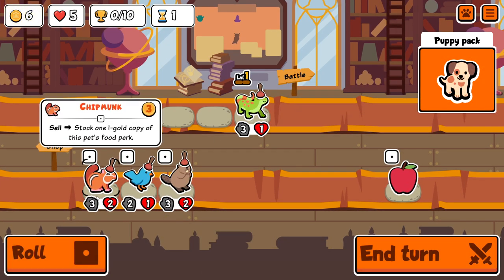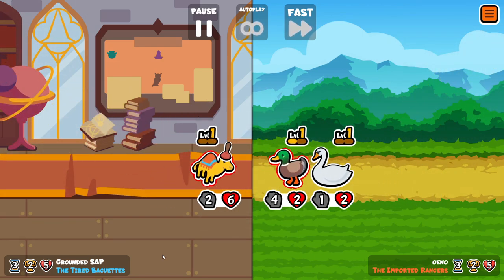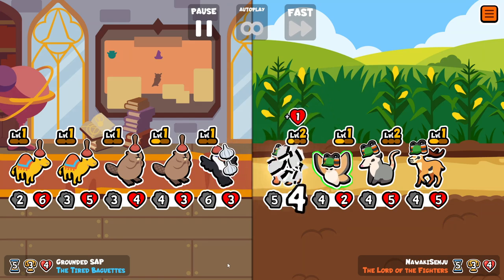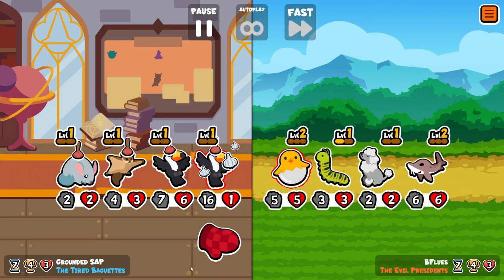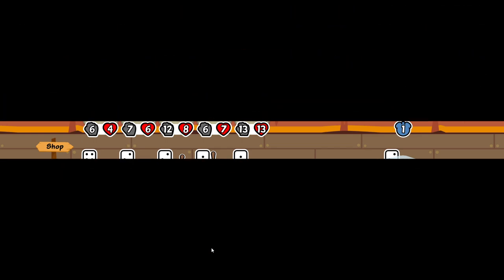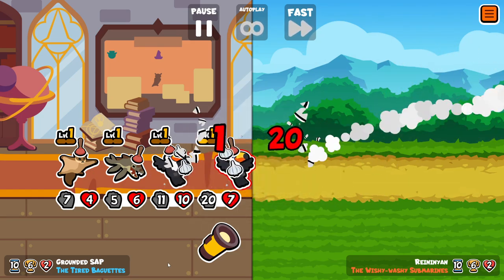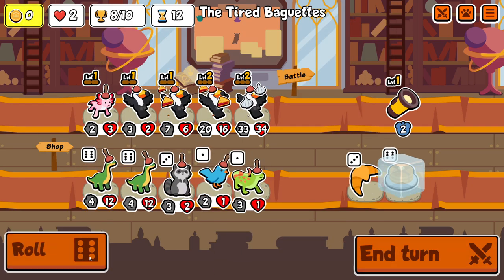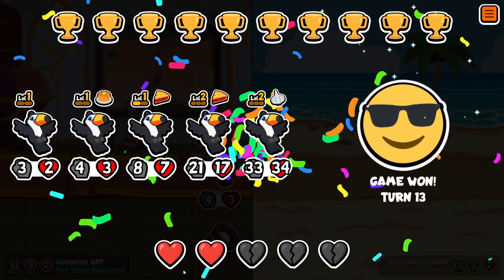Full Toucan Perk Train - Super Auto Pets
Way back in the mists of time, toucan was an overpowered tier 1. I don't think that ever made it off the test server, but as a tier 2 it's never really been up to much. The new update has added some more perk synergies which make it a little more appealing, however it's still going to take some work to get the full toucan train out of the station!